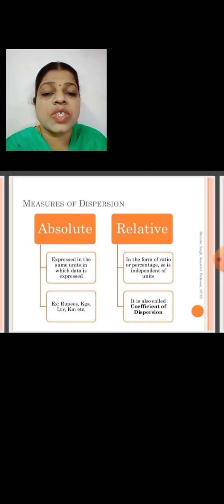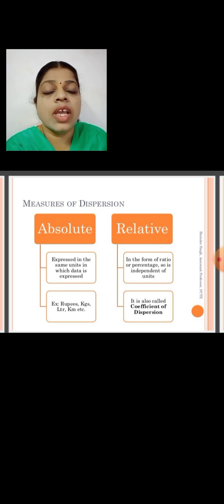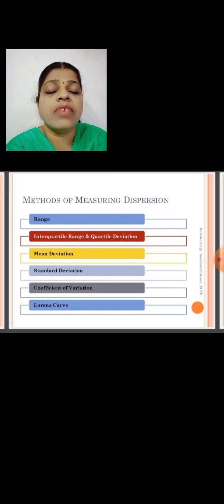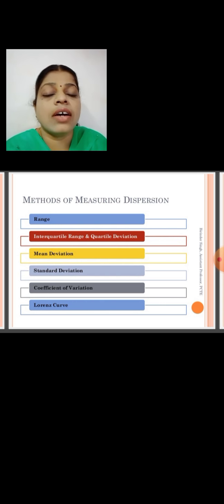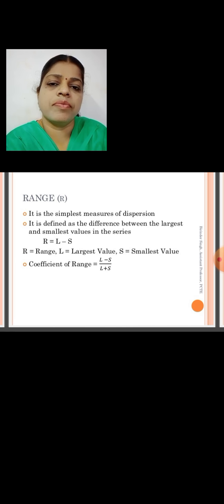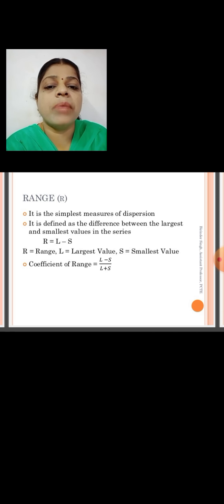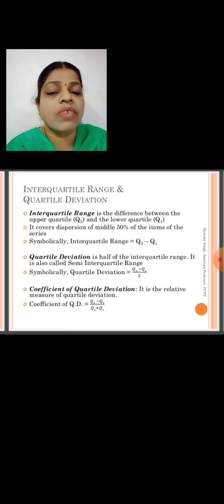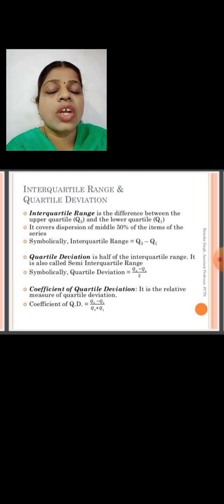Class 11,Statistics, 6/1/21, Module 77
Chapter -Measures of dispersion